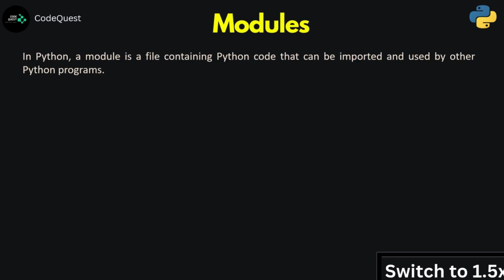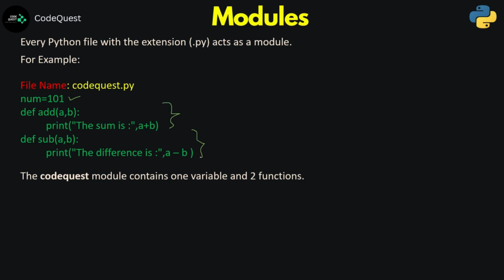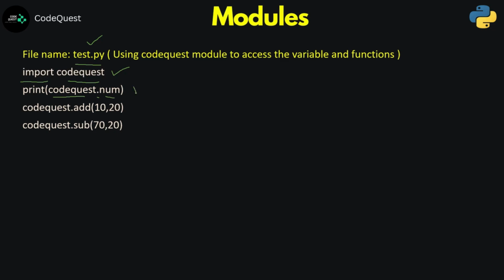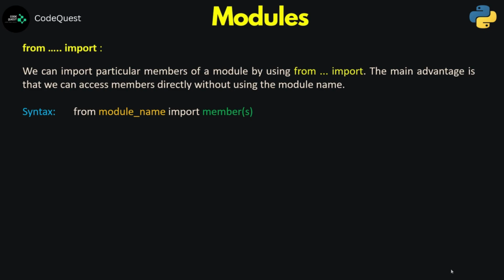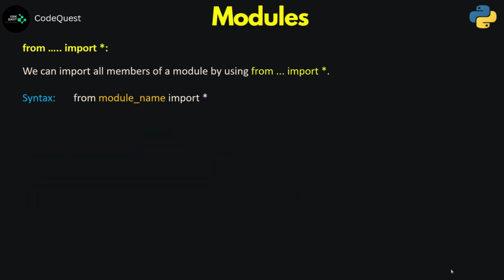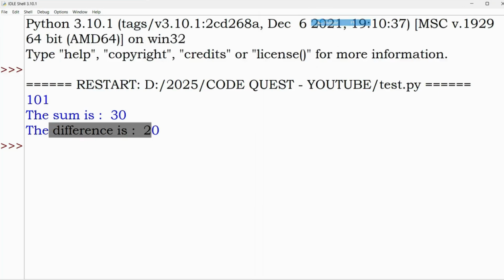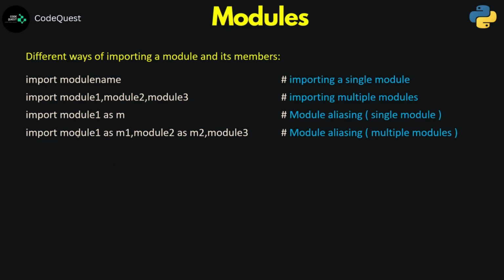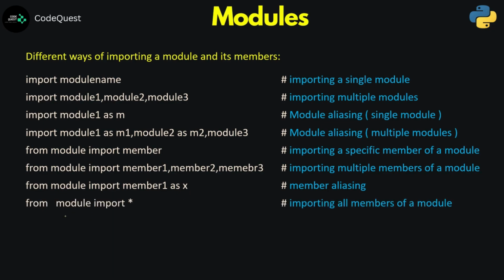10. Modules | Python for beginners